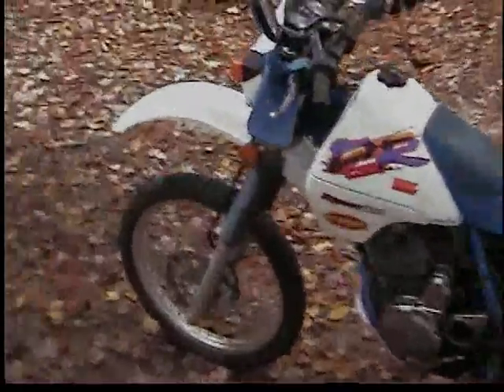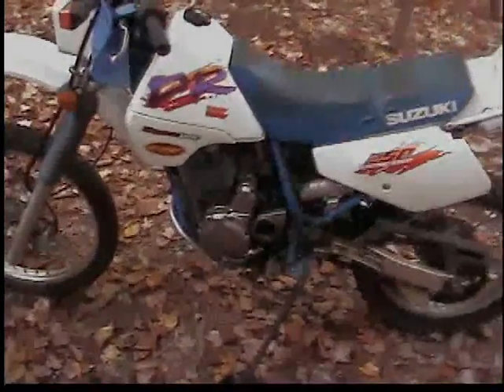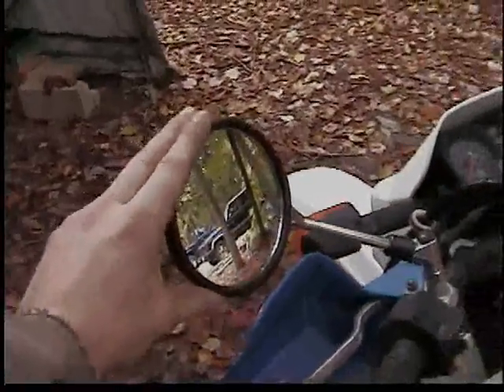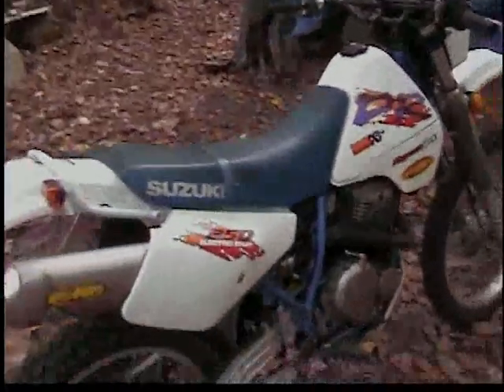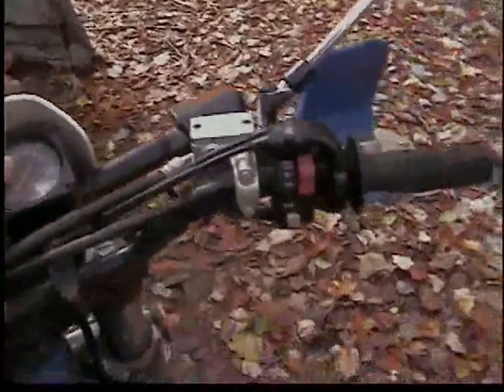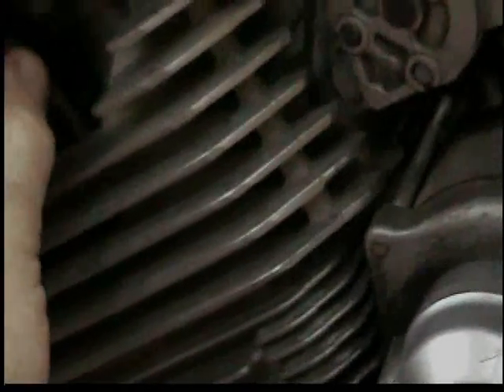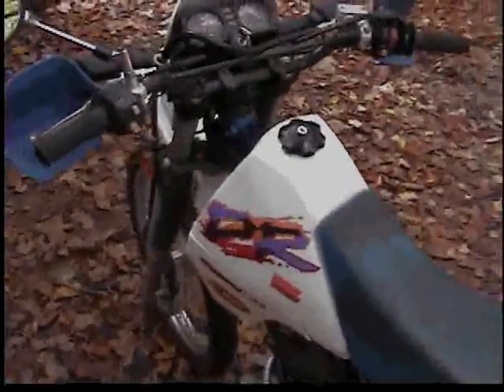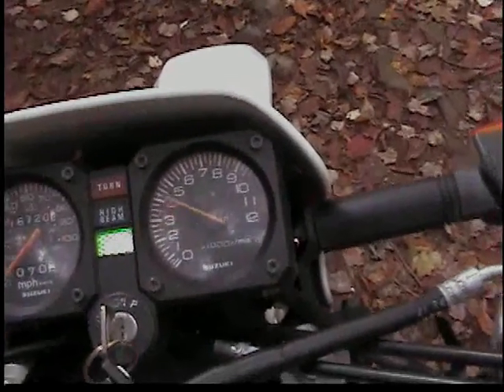Cold / hard start of the Suzuki dr250se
This bike always hates the cold. This is the most difficult time I ever had starting it, even after it sits all winter. Took it for a ride after, runs great again. Might be something in the carburetor, or a sticky valve.